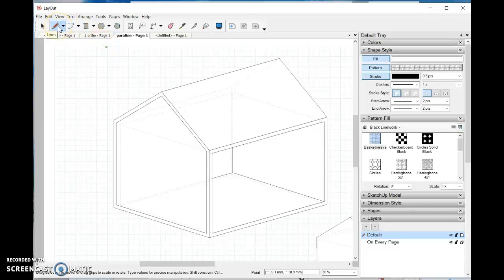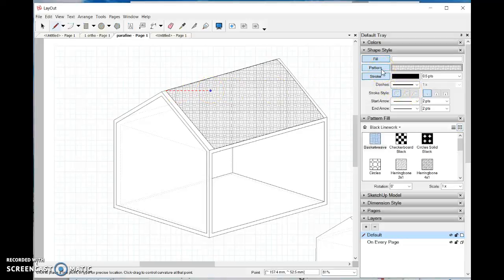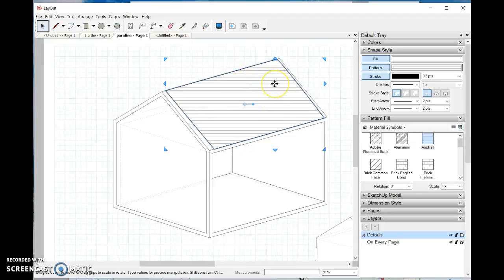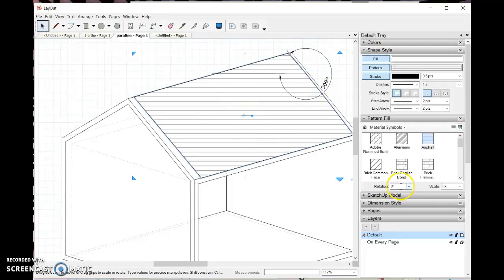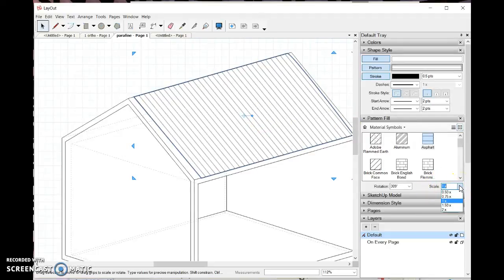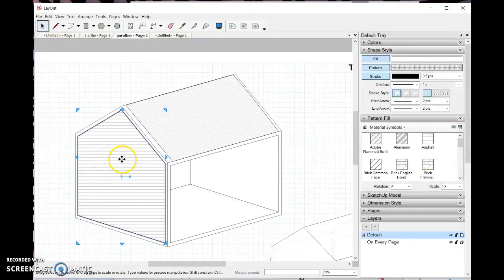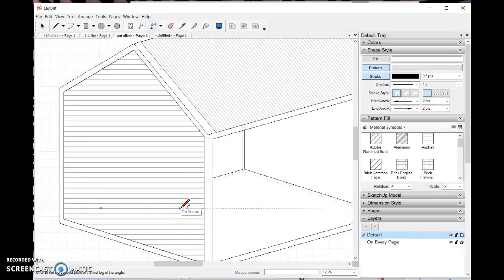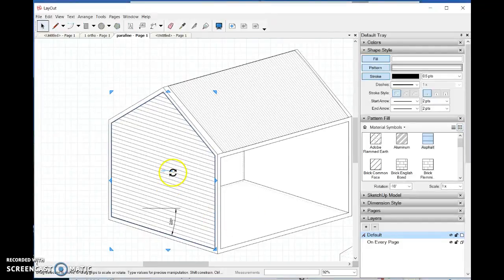Layout material pattern